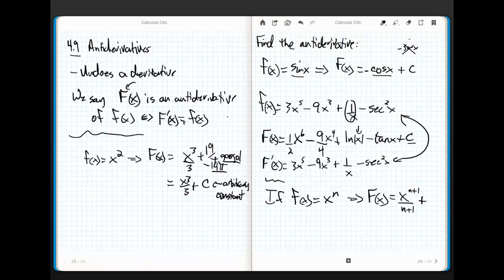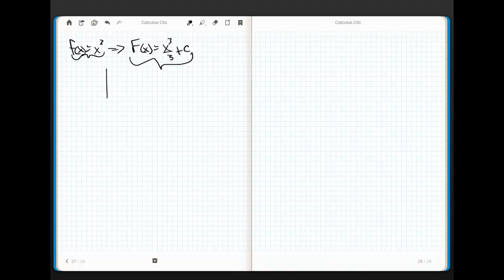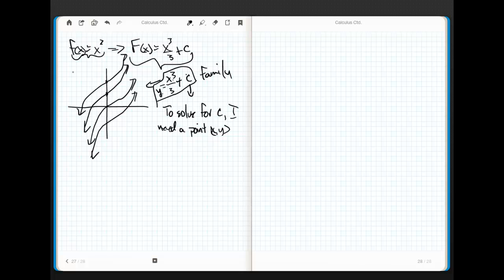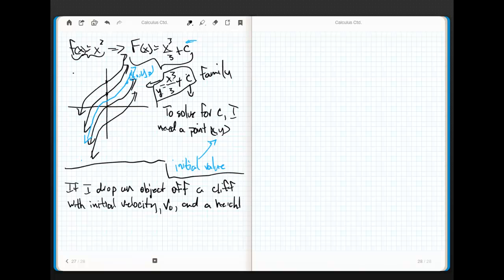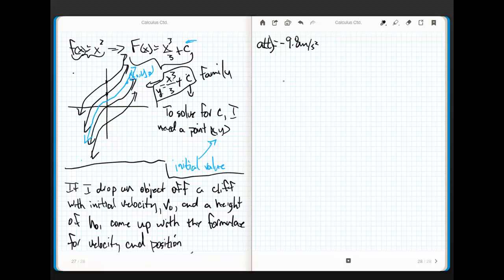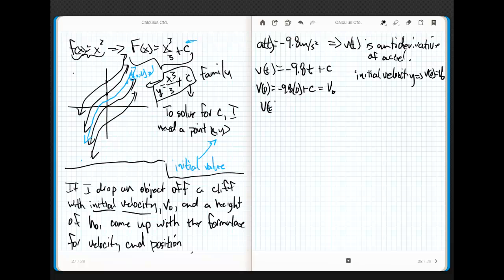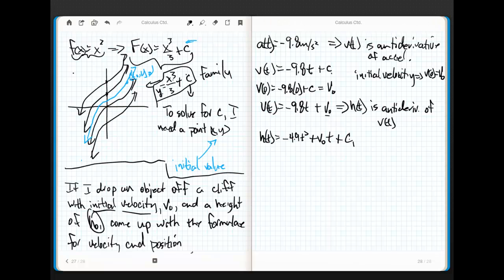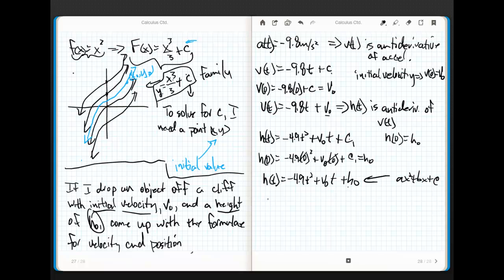Calculus Chapter 4.9 part 2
More Antiderivatives